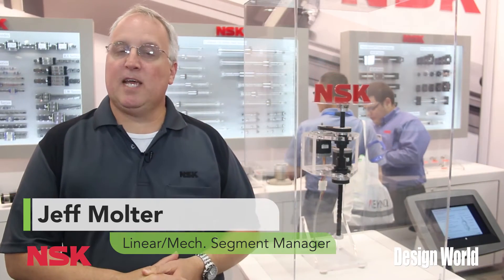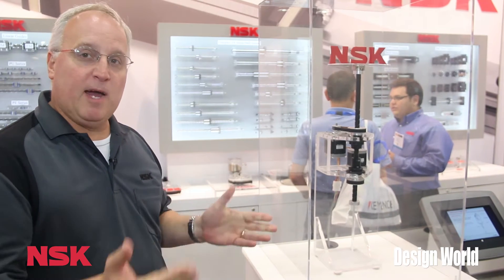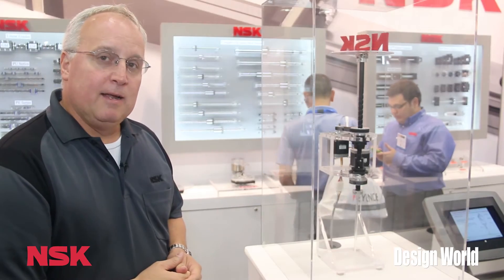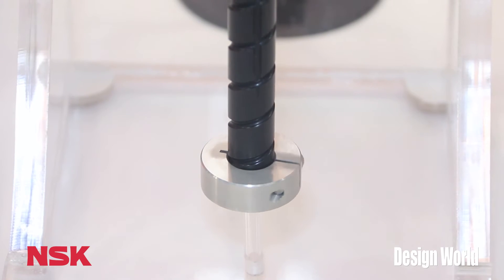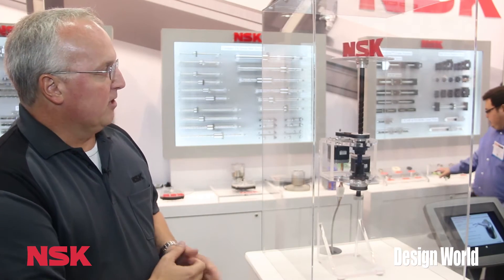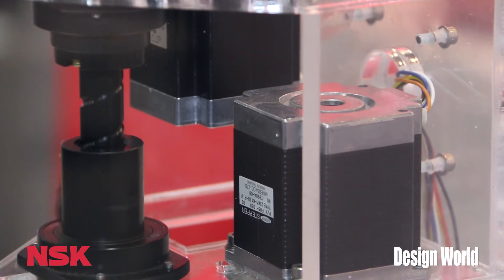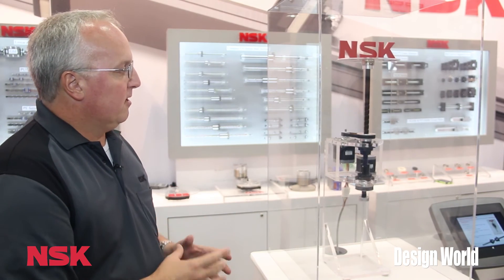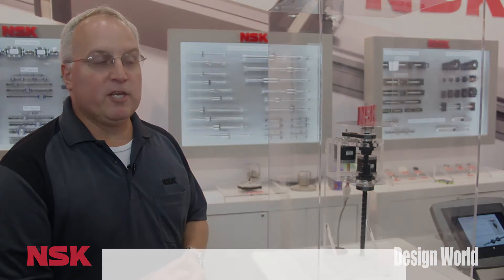Up, down, and around: The NSK Robotte in action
In this video, Design World Magazine catches up with Jeff Molter, Linear-Mechanical Segment Manager for NSK Precision Americas to talk about their Robotte. Molter talks tech specs and features on this combination ball screw and ball spline product before going into its semi-conductor, medical and machine tool applications.